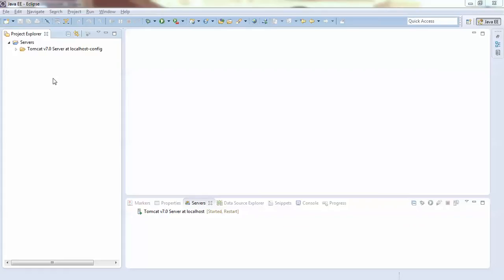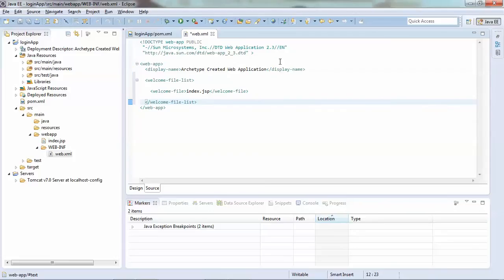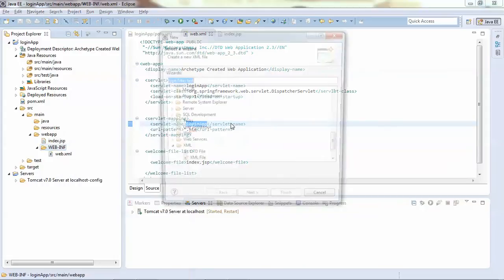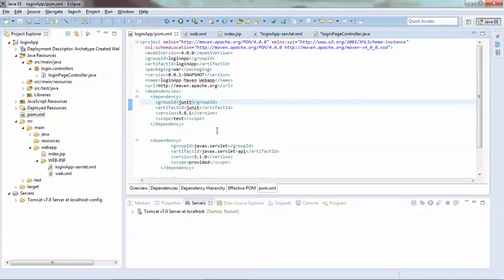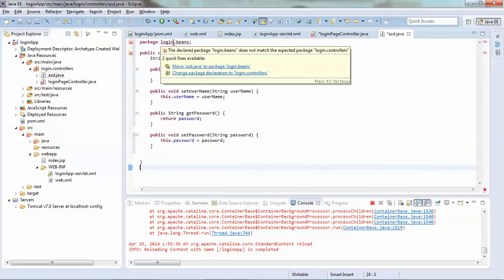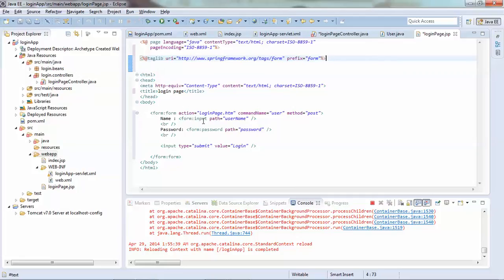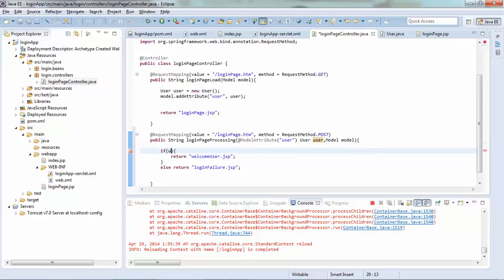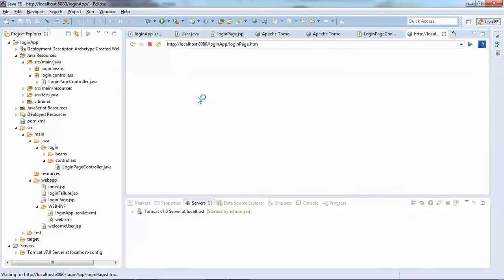Spring MVC basics in 20 mins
There are many spring tutorials available online but to start from scratch and understand spring and develop a simple application it will take 2-3 days . I'm exploring spring for one week and got some basic knowledge i thought it would be helpful for beginners of spring mvc to have a video like this . i'm planning on hibernate integration with same application soon.